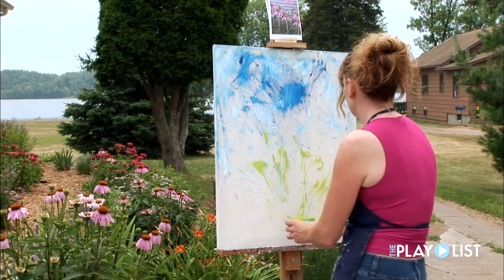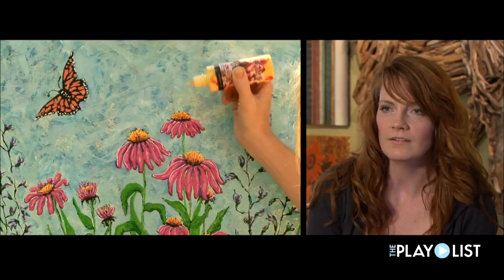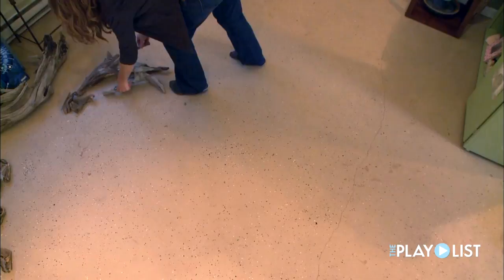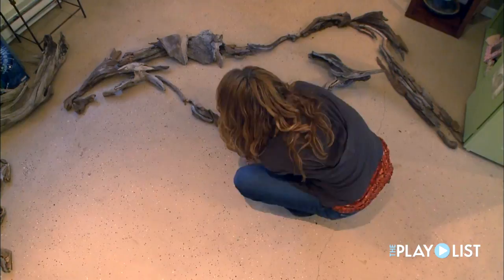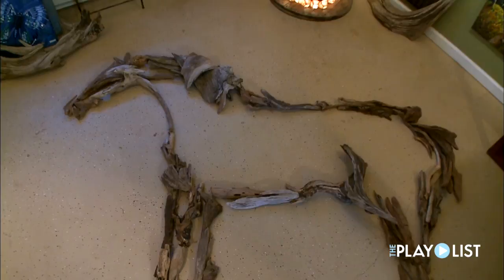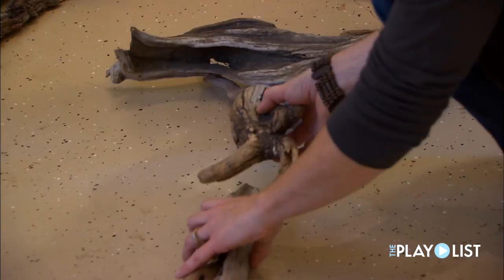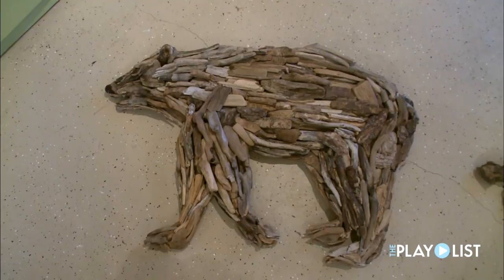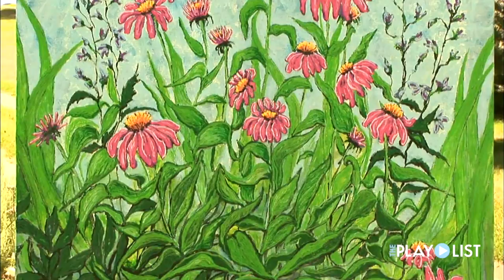Jennifer Szczyrbak, Painter/Sculptor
Jennifer Szczyrbak paints without a brush and creates sculptures with driftwood and found objects.  The Moose Lake artist shares her work and studio with The PlayList.